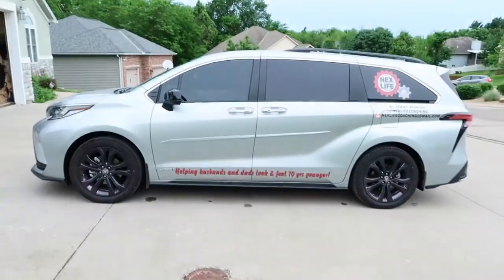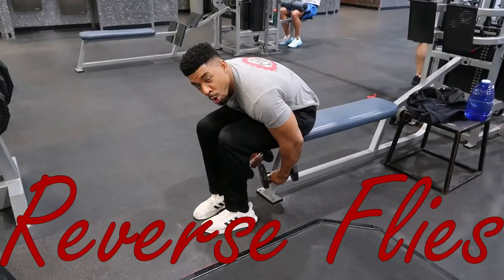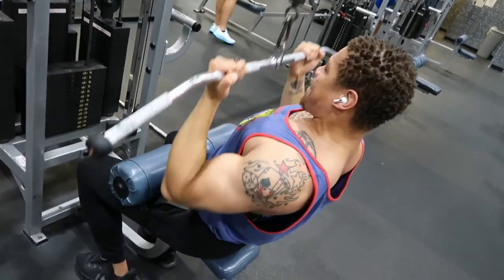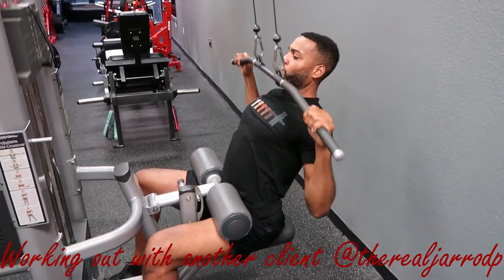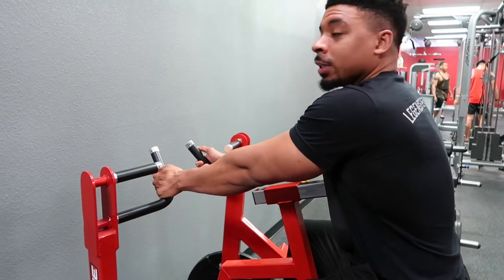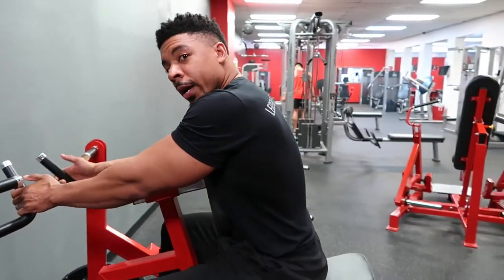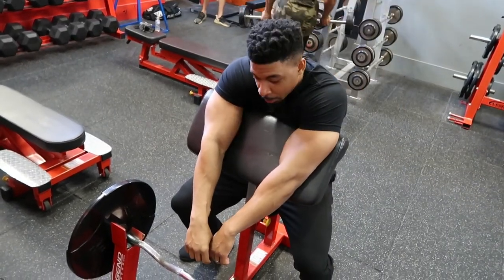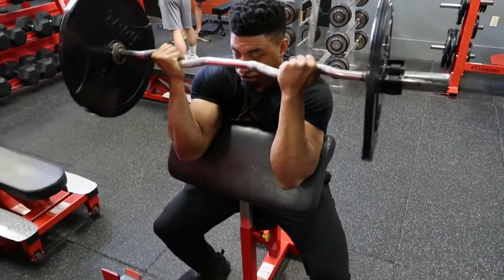NEXLIFE IFBB Pro Card JOURNEY 2021 | Client Workouts | Quick Night Out - EP. 3 ~ Tommy Morgan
What's GOING ON Good People?! How's Everybody Doing?

Alright, we got a Back, Bicep & Shoulder workout with 2 of my clients with great tips, outdoor visit to the WW1 Museum & Memorial in Kansas City, MO and a nice dinner out with my baby (beautiful wife).

Don't waste no time, come with us on this journey!

Guest Appearances by @iammichaelpratt  @therealjarrodp

Beats by @trackstabba